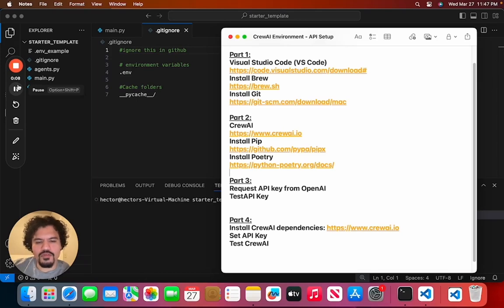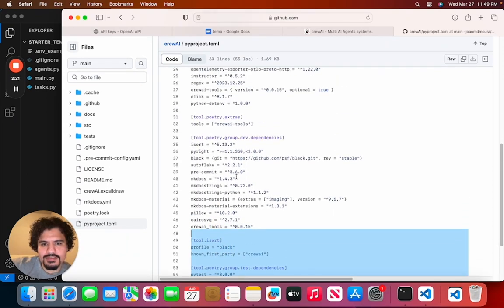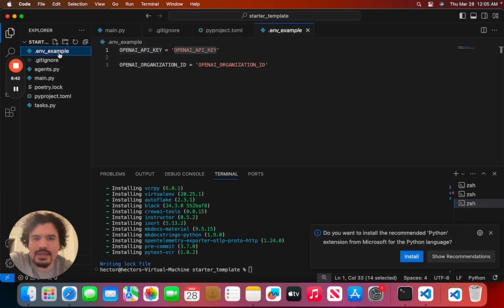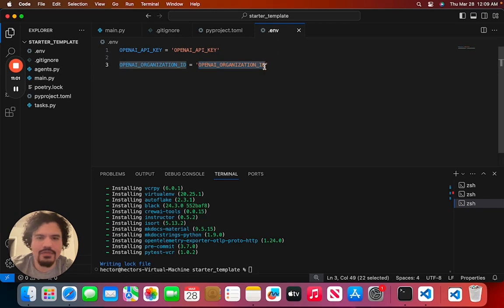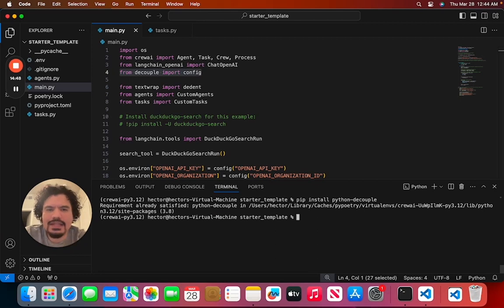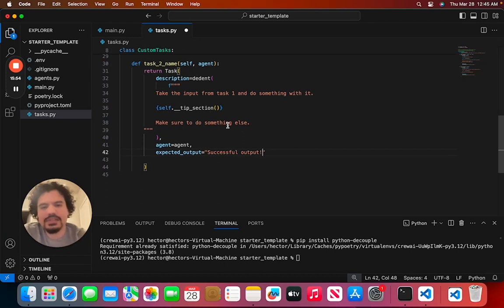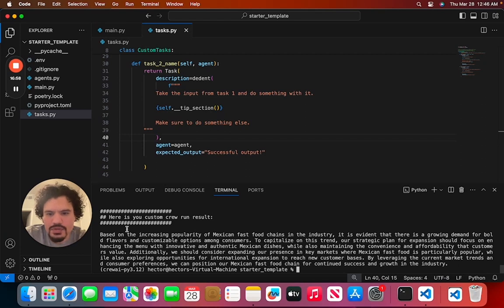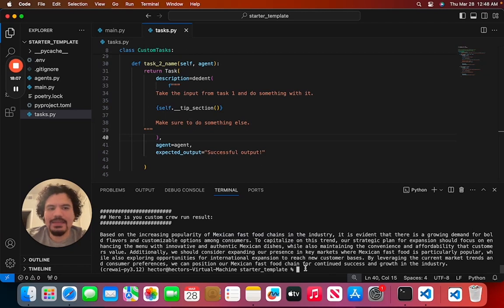CrewAI Sample Project Setup (EASY & Beginner Friendly)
00:00 Introduction
02:40 Setting up the PyProject.toml file
08:05 Setting up the API key
11:35 Instantiating the Poetry environment
13:35 Installing CrewAI and other corrections
16:32 Running the project with customized analysis